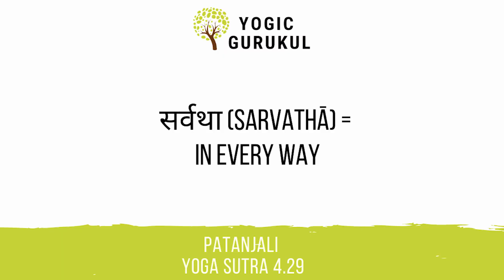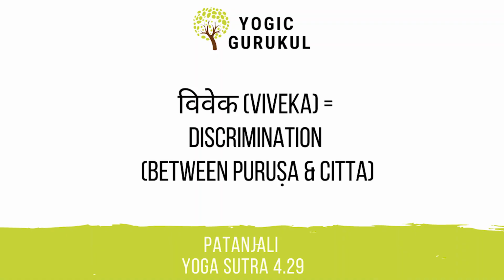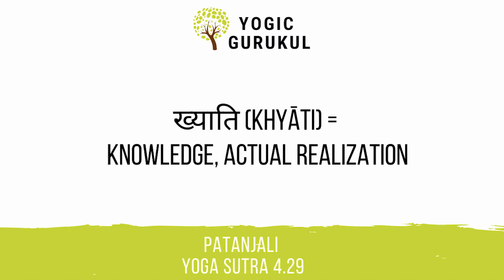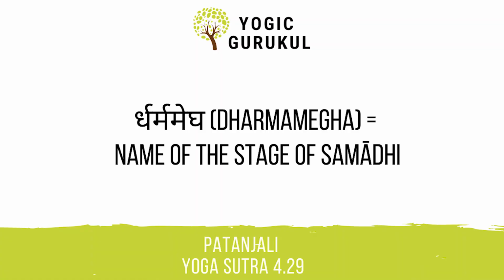Patanjali Yoga Sutra 4.29 - What Is Dharmamegha Samadhi? | Yoga Teacher Training | Anvita Dixit